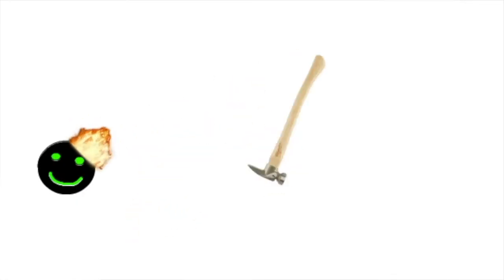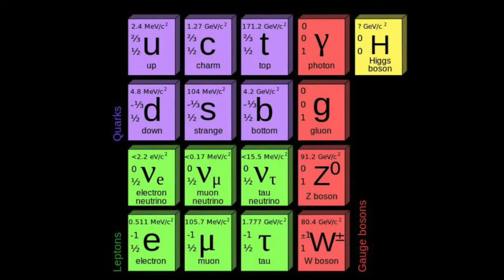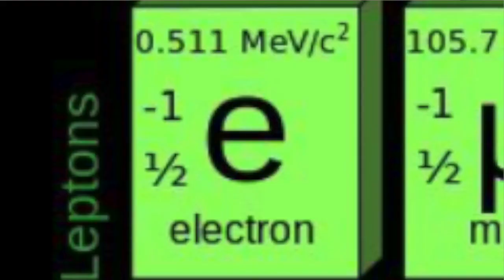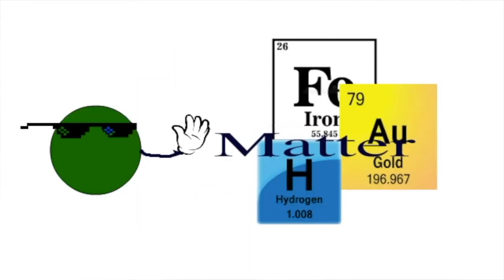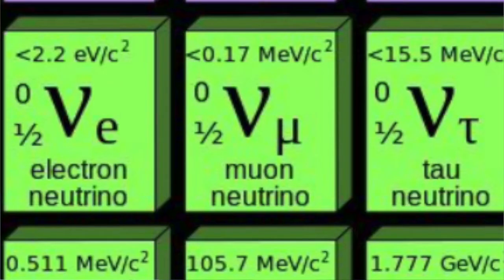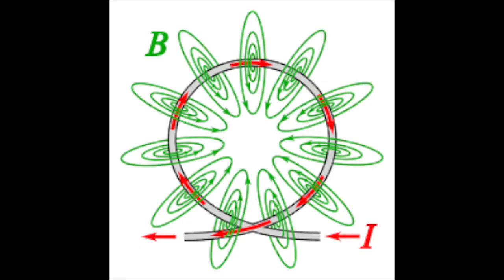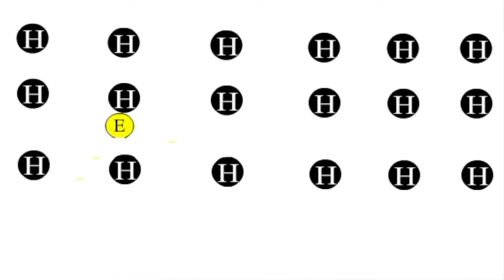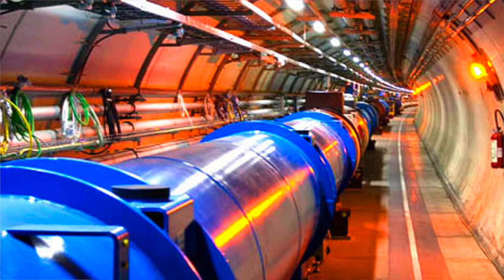Fundamental Particles Explained: The Standard Model.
The Standard Model of Particle Physics explained!

This is my Breakthrough Junior Challenge video. This was my first time digitally illustrating something, and it was very exciting! Please enjoy!